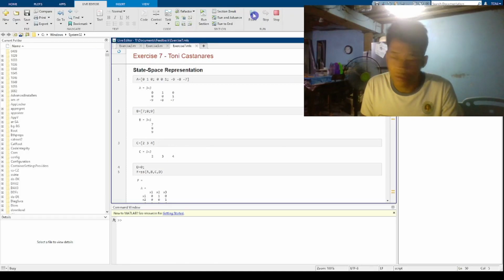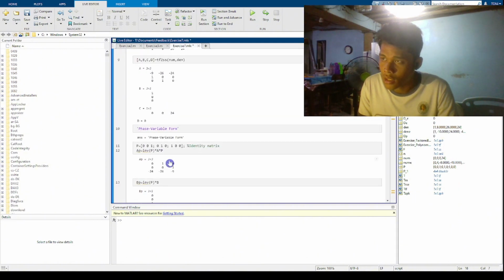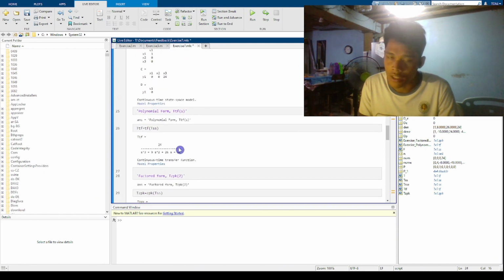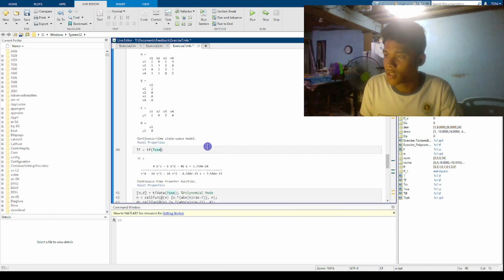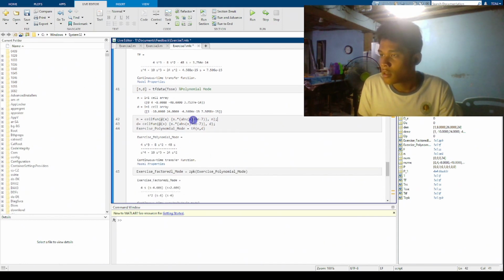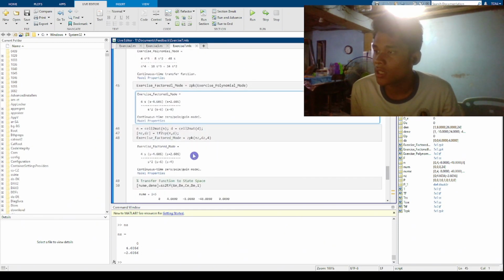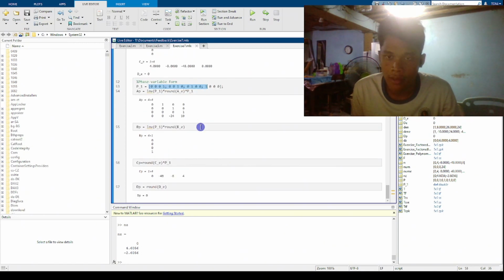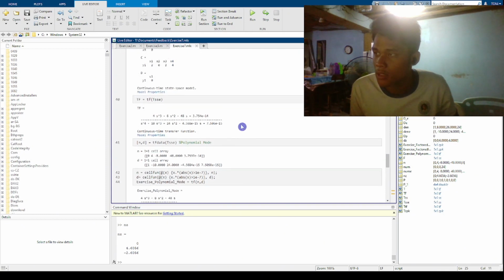Feedback and Control Exercise 7 State Space Representation